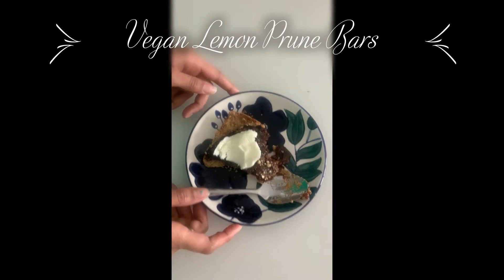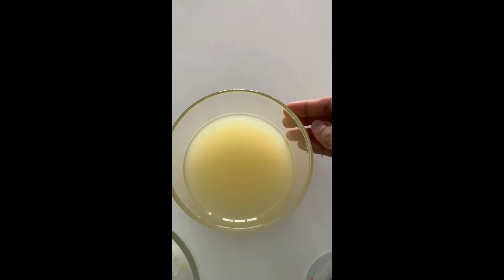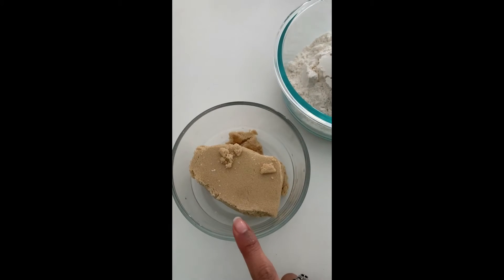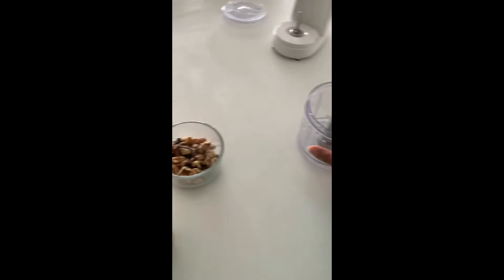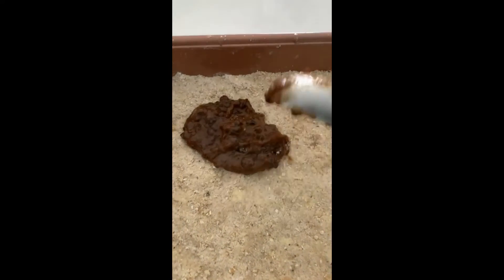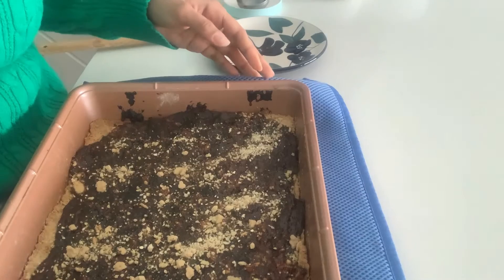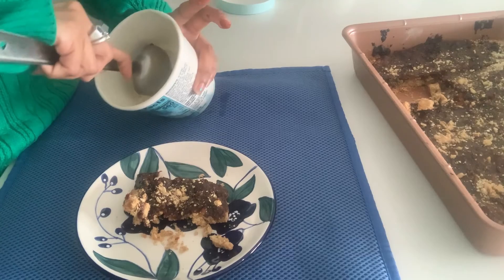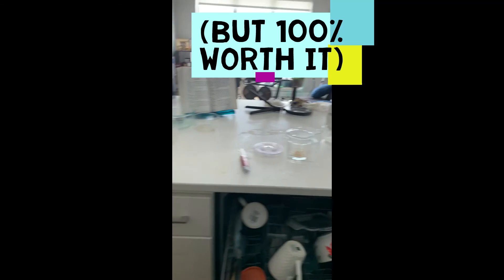Blind Date with a PRUNES Cookbook!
You have to see how Sruti makes something delicious out of a challenging prune cookbook! She used her Blind Date with a Cookbook to make vegan lemon prune bars.